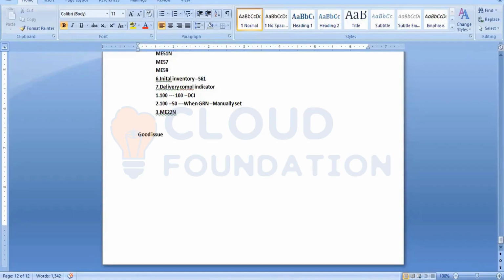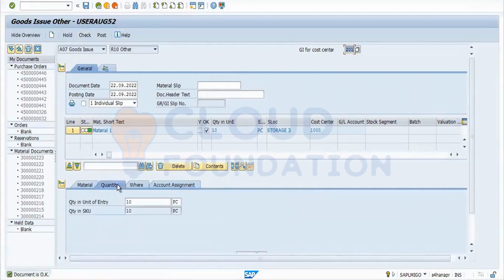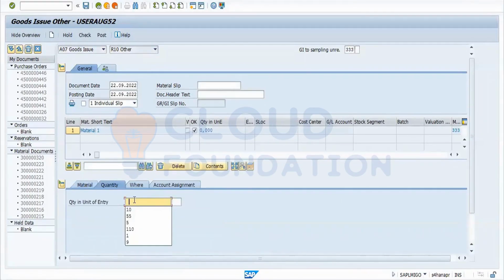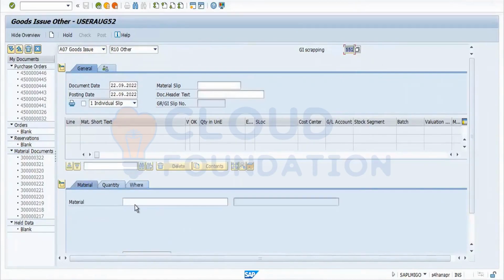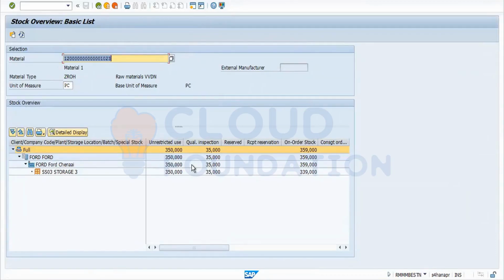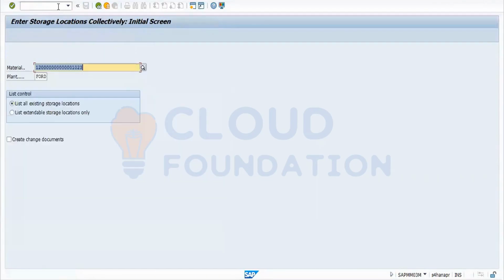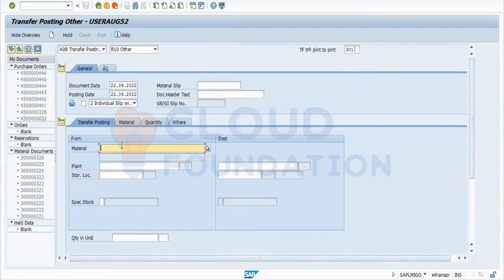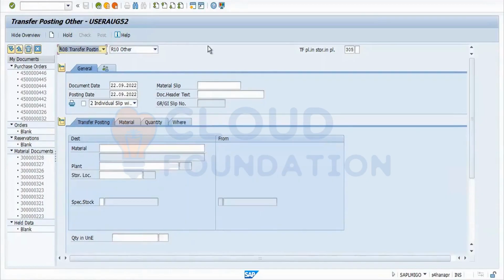Sampling & Scraping in SAP MM | SAP MM Online Training | CloudFoundation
🚀  Hello and welcome to CloudFoundation!

 In this in-depth guide, we look at the important ideas of Sampling and Scraping in SAP MM 🧪🧹. These are two key quality management processes that make sure that material inspection and inventory control go smoothly and without mistakes!

 What You Will Learn in This Video:

✅ What is Sampling in SAP MM?
✅ How Sampling helps with quality inspection and decision making
✅ What is Scrapping and how to handle it in SAP MM
✅ Step-by-step process of Sampling & Scraping in SAP MM
✅ Relevant SAP transactions and configuration tips
✅ Practical examples and business scenarios for better understanding
✅ How these steps fit into SAP MM and Inventory Management as a whole

 This video is great for SAP MM users, consultants, and quality control experts who want to learn how to do these important tasks.

✨ Want to improve your SAP MM skills? Sign up for our SAP MM Online Course

Explore More :

SAP MM Sampling
SAP MM Scrapping
SAP MM Quality Management
SAP MM Inventory Management
SAP MM Material Inspection
SAP MM Goods Receipt
SAP MM Stock Management
SAP MM Warehouse Management
SAP MM Inspection Lot
SAP MM Movement Types
SAP MM MIGO
SAP MM MIRO
SAP MM Vendor Management
SAP MM Invoice Verification
SAP MM GRN
SAP MM Batch Management
SAP MM Stock Valuation
SAP MM Transaction Codes
SAP MM Release Strategy
SAP MM Purchase Requisition
SAP MM Quality Inspection
SAP MM Workflow
SAP MM Reporting
SAP MM CloudFoundation